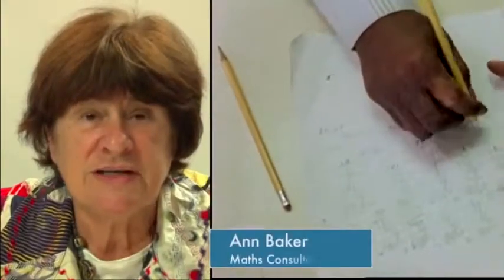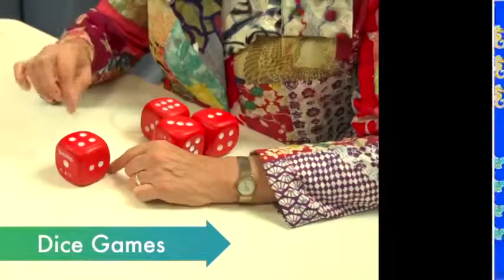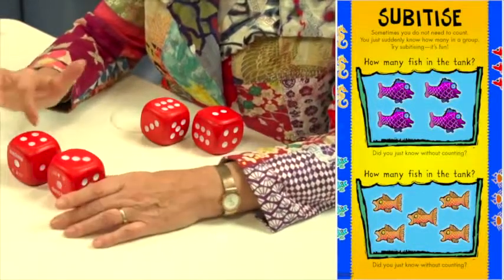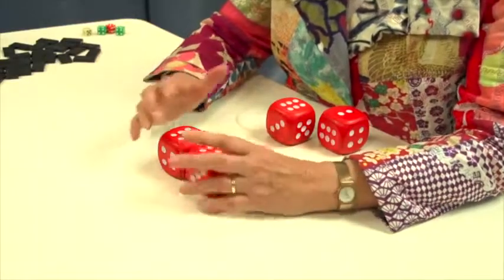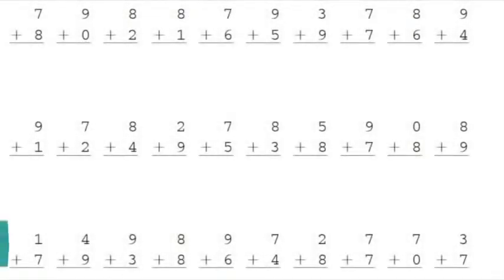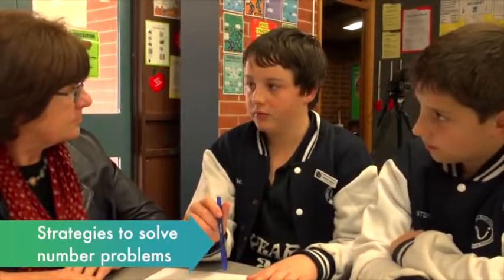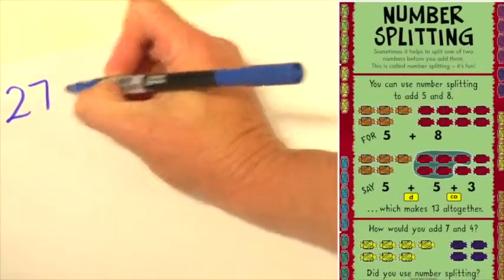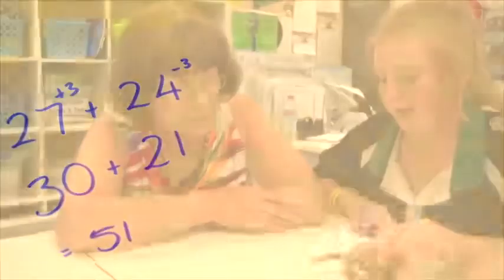A Real Life Problem Solving Approach to Maths for Parents Ann Baker Education